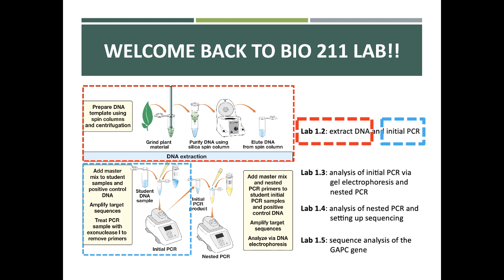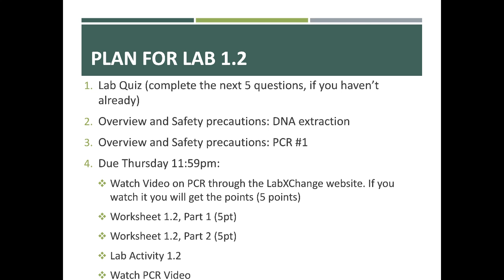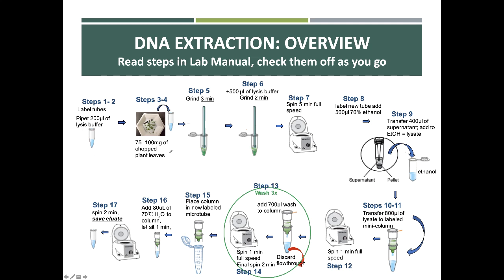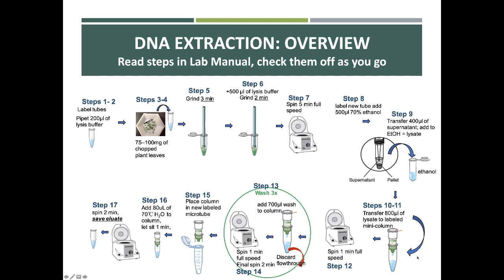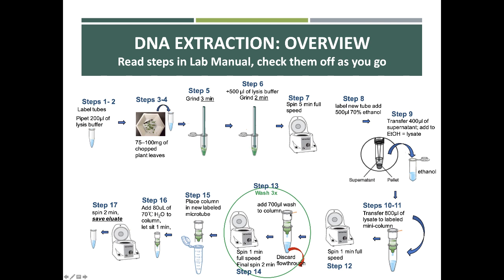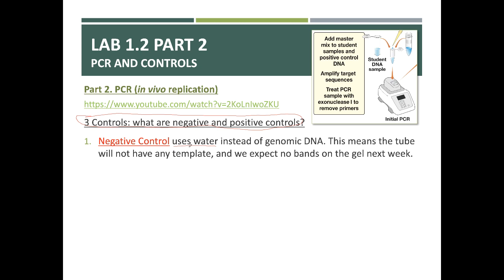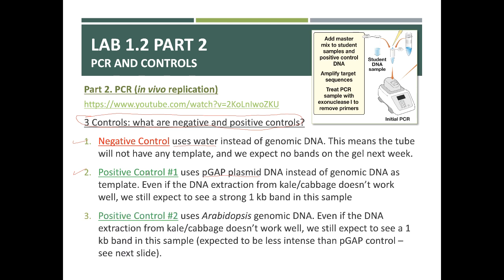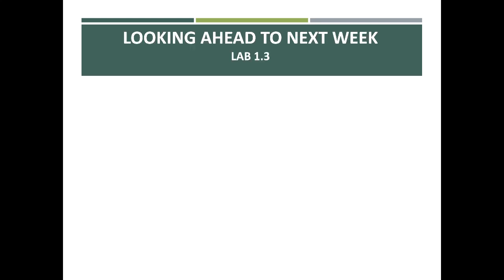BIO 211 Lab 1 2